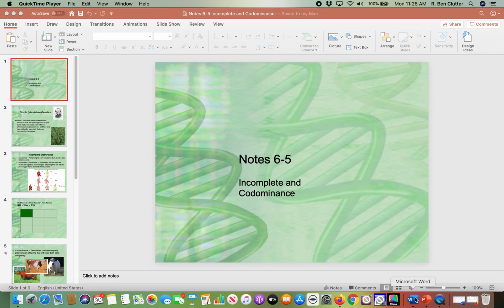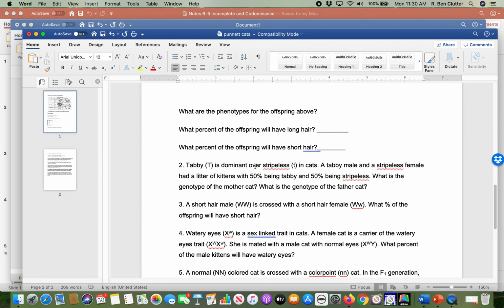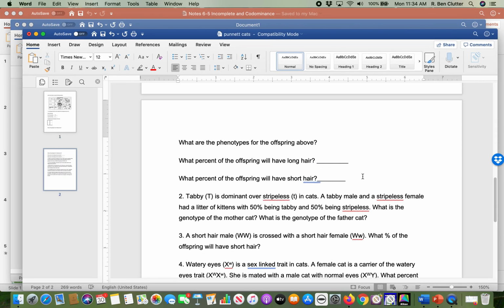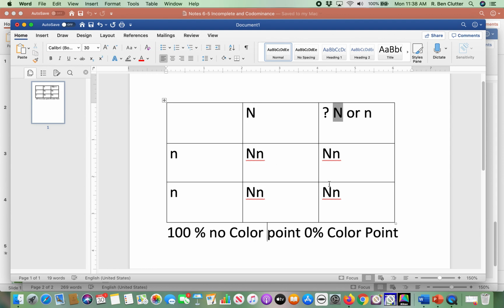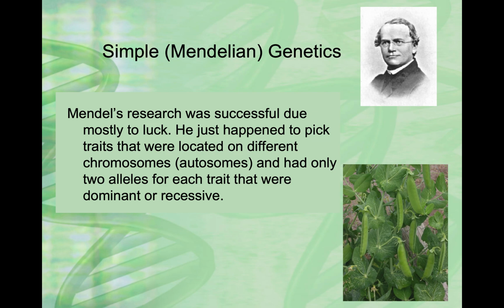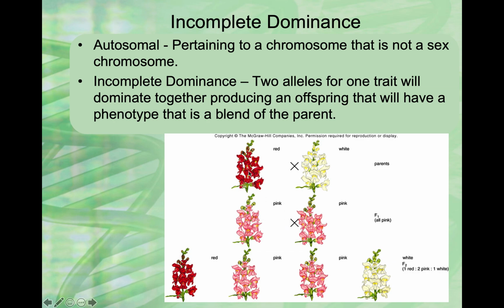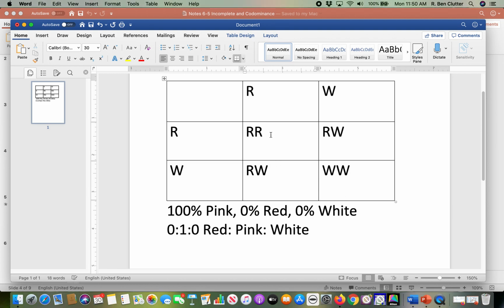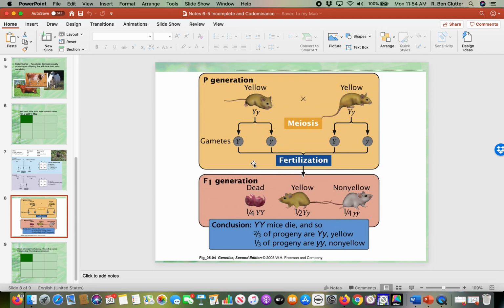Incomplete and Co-dominance